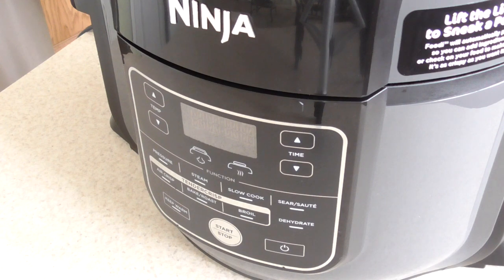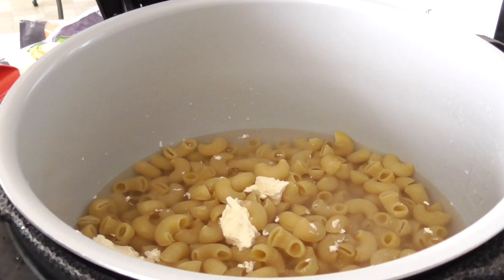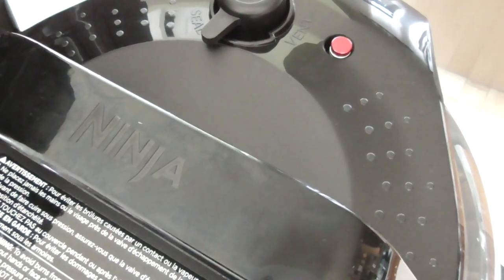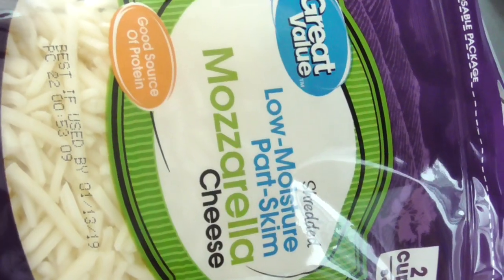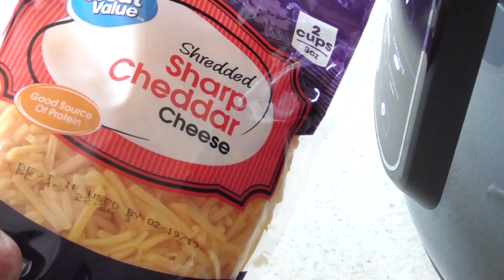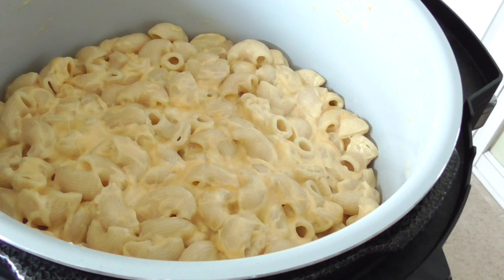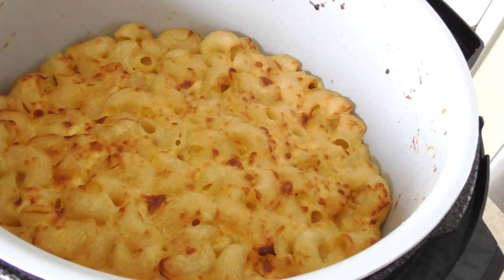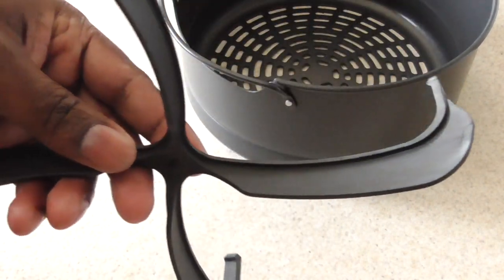Easy Ninja Foodi Air Crisp Mac & Cheese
Easy mac n cheese
Ninja Foodi on Amazon
1 box of large elbows
4 cups of water/pressure cook for 6min
1 velveeta cheese packet
2 tsp of butter
1/2 cup of heavy whipping cream & mix the add 1/4 additional
1 cup moz.cheese
1/2 cup of shredded sharp cheese
salt & pepper to taste
Crisp for 7min @ 390
My Ninja Foodi Nation FB group